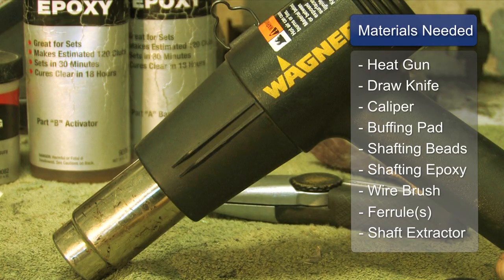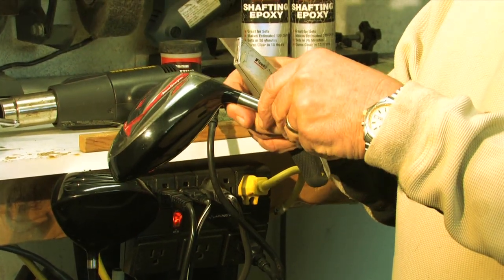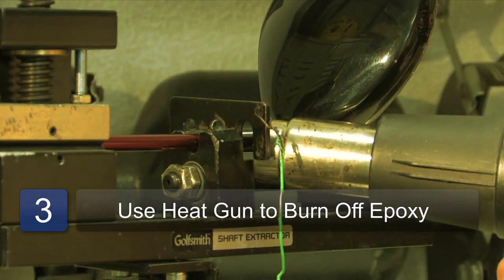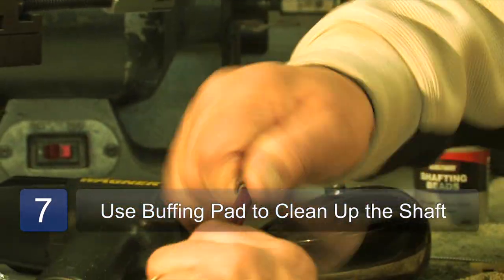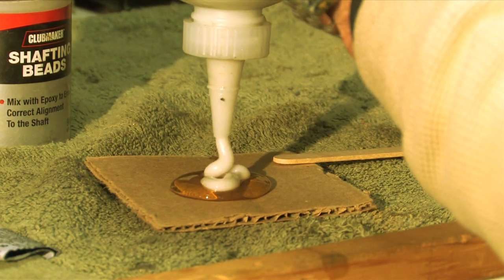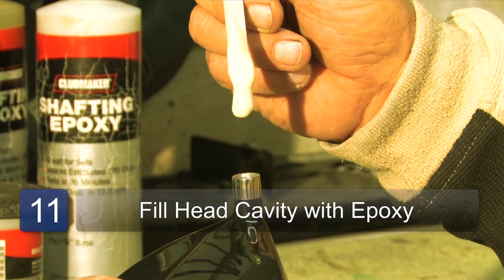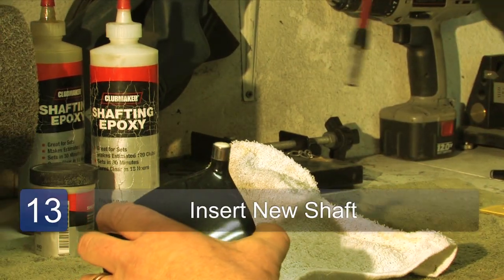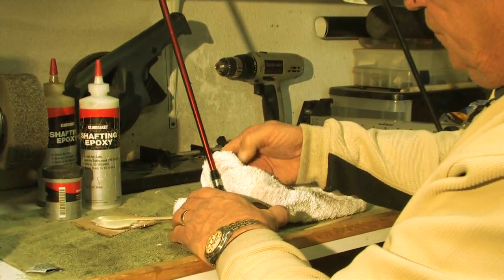Golf Equipment : How to Change a Golf Shaft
Changing a golf shaft requires the use of many tools, especially a heat gun. Change your golf shaft with help from a professional golf instructor in this free video on golf clubs.

Bio: Conan Elliott has been the director of instruction at Camas Meadows Golf Club since January 2004. He has been teaching for more than 30 years, and truly is a "teacher of champions."
Filmmaker: Lisa Fenderson